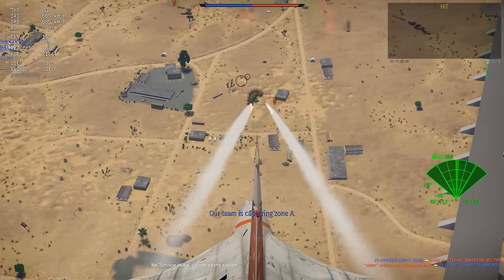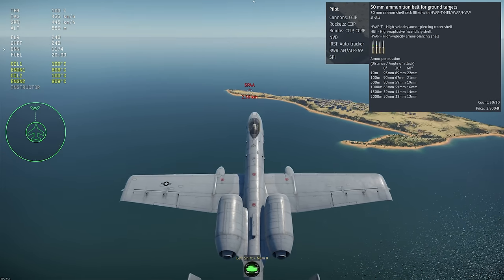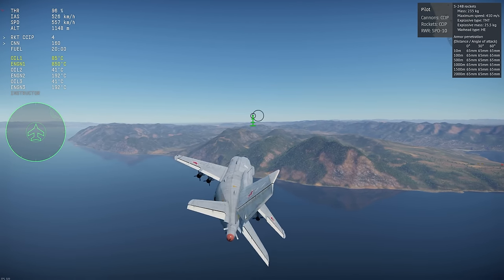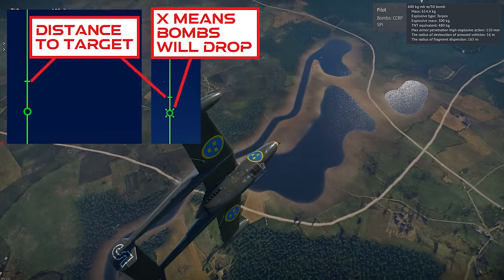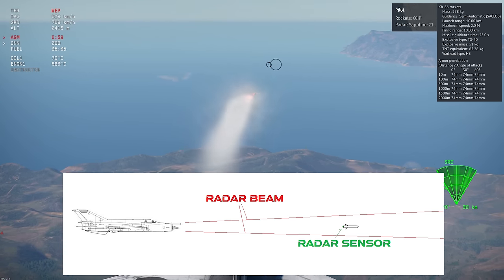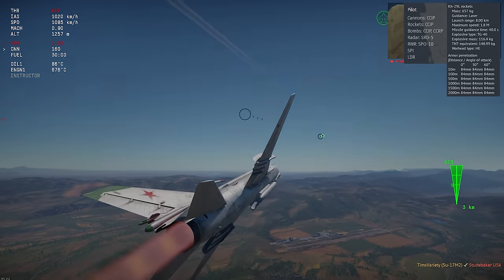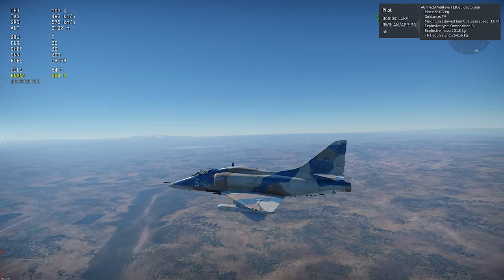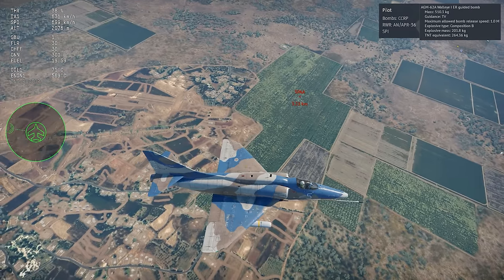Air To Ground Weapons In War Thunder : The Complete Guide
This complete guide to air to ground weapons in War Thunder goes over basic concepts, guidance types, keybinds, and how to use them in the game. The idea is to take an absolute beginner and get them a basic level of competence in operating these weapons. Information and UI is current as of the "Apex Predators" update.

TIMESTAMPS

00:00 Intro And Keybinds
03:39 CCIP - Cannons
05:02 Optical Bomb Sights
06:26 CCIP - Bombs
07:38 CCIP - Rockets
08:37 Torpedoes
09:40 CCRP - Bombs
12:21 MCLOS - Bombs
13:49 MCLOS - Missiles
14:41 SACLOS (Beam Riding) - Missiles
16:04 Fixed Laser - Missiles
17:34 Movable Laser - Missiles
19:08 Auto-Tracking Laser - Missiles
21:46 Auto-Tracking Laser - Bombs
23:39 TV - Missiles
25:43 TV - Bombs
26:38 IR - Missiles
28:42 Active Radar - Missiles
30:25 Air To Air Usage